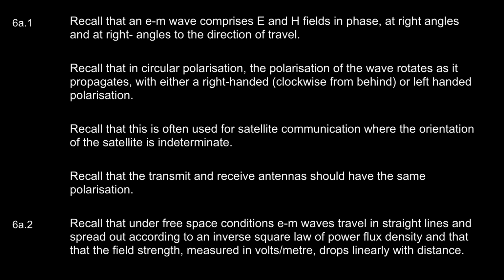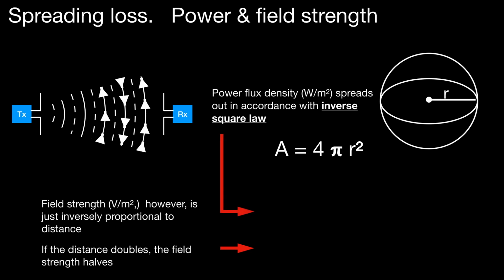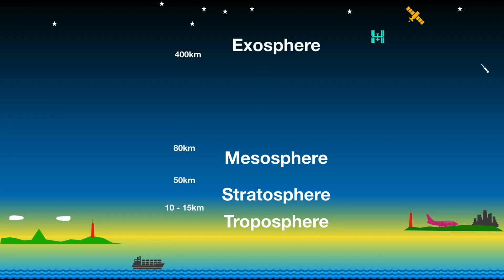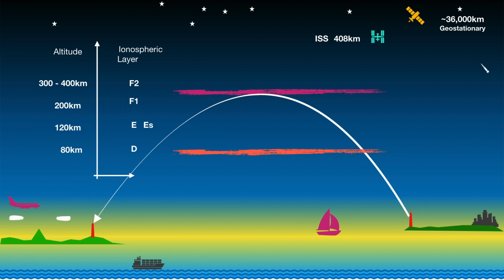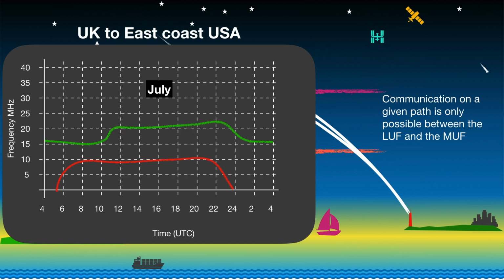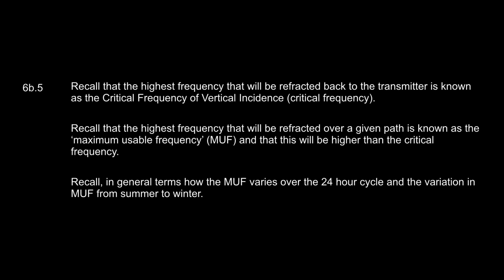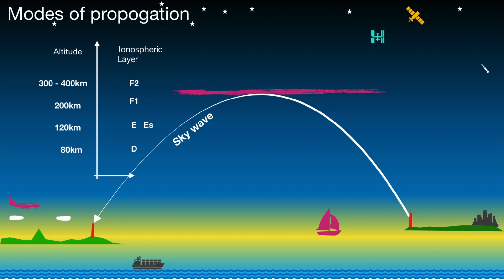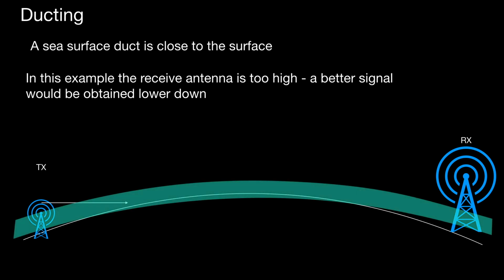Advanced - Propagation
Propagation for the RSGB advanced certificate leading to the Full licence